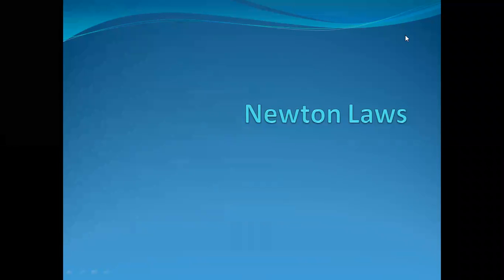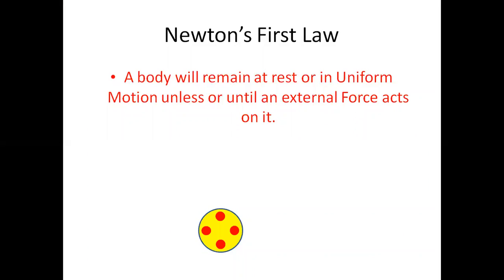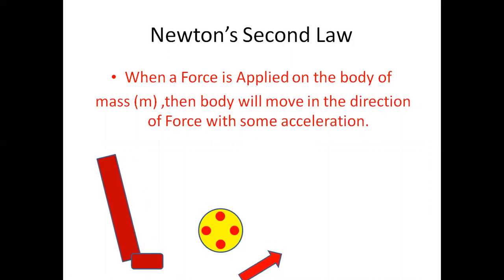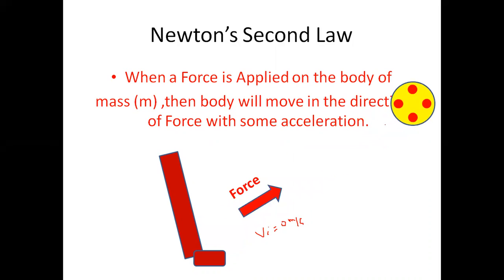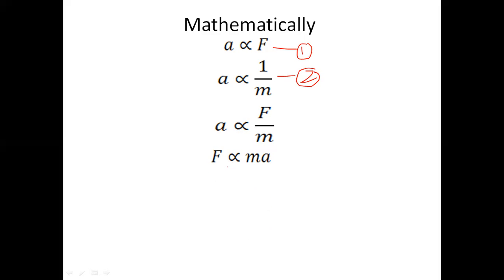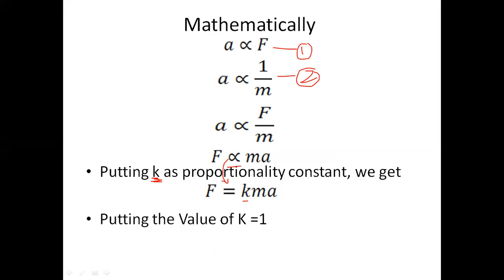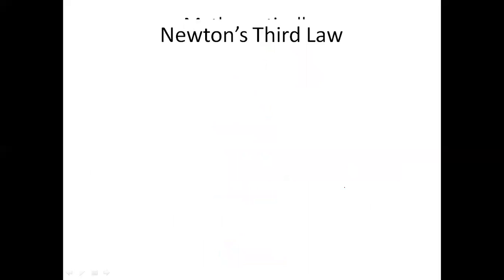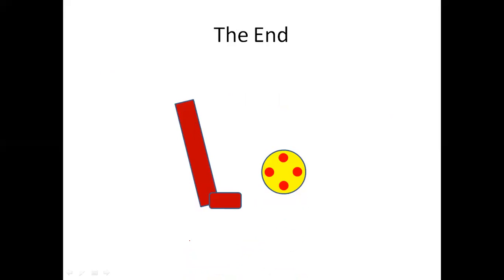Newton's Law of Motion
Students will be able to differentiate 1st 2nd and 3rd law